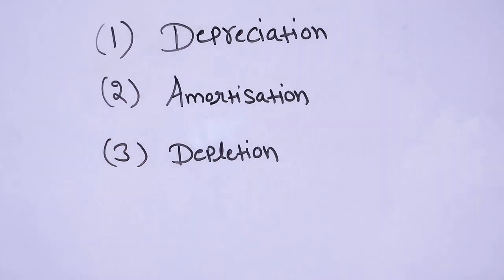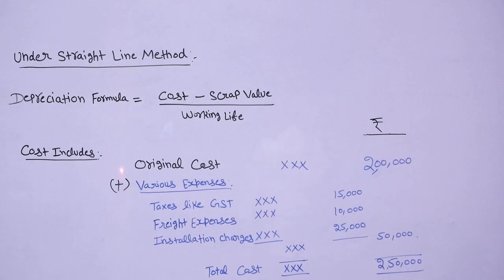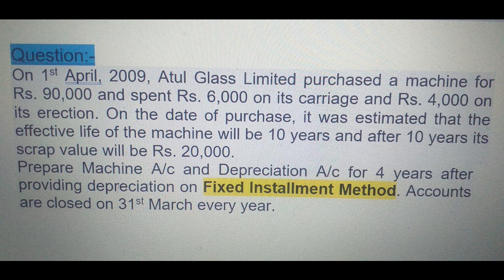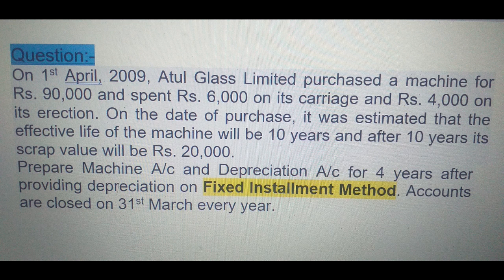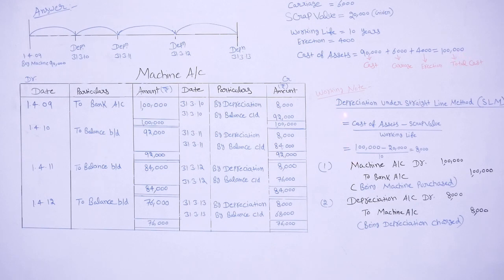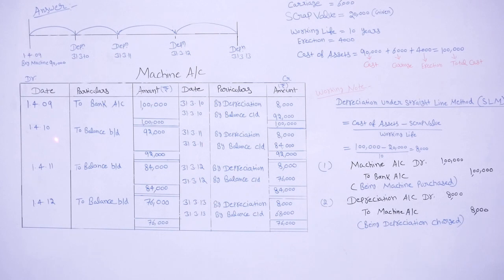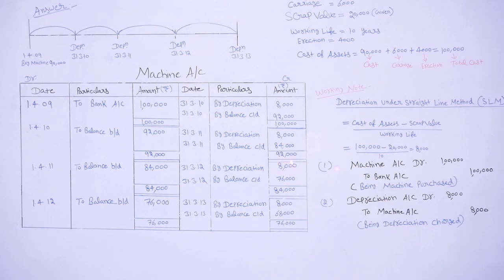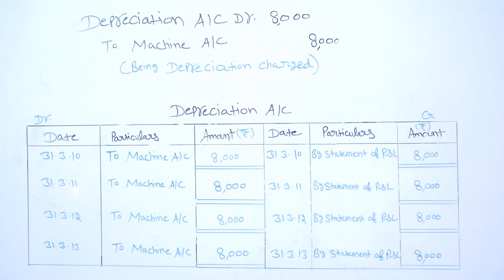Class 11: Accounts I Depreciation I Full Basic Concept I SLM with Solved Question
After seeing this video, one can easily grasp the basic concept & SLM of Depreciation. This video includes a solved problem.

This Video is also for the students of B.Com, BBA, CA Inter, CMA, and any other accounting courses which have this chapter in their syllabus.